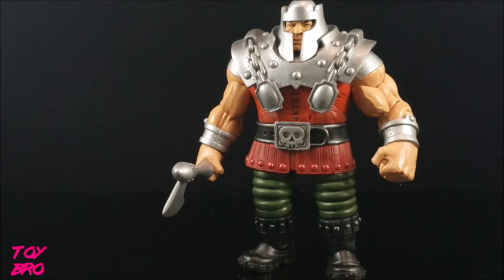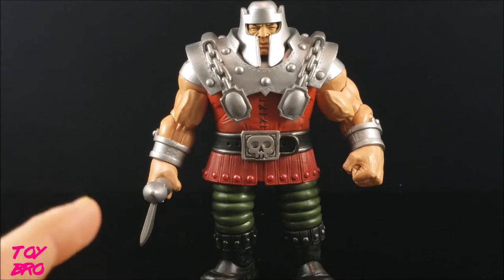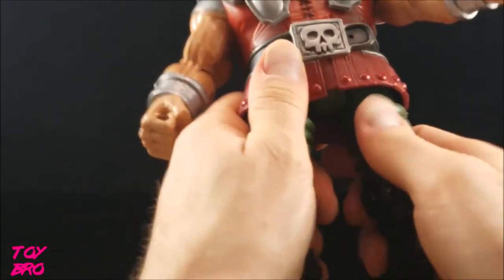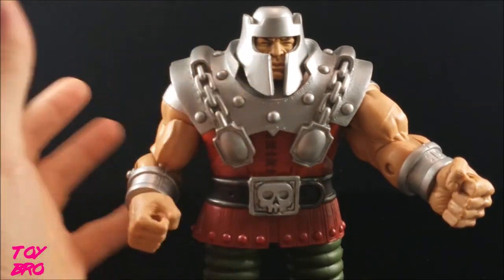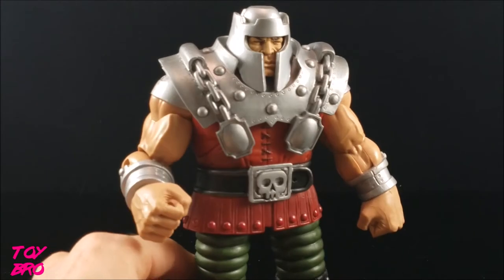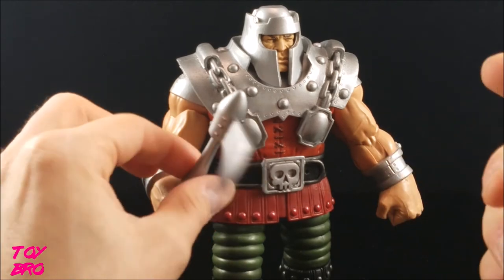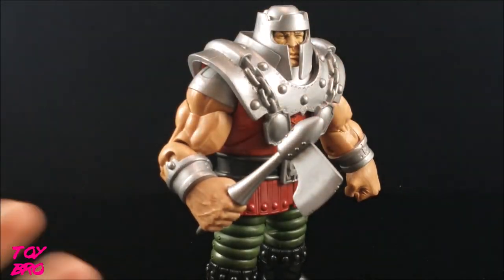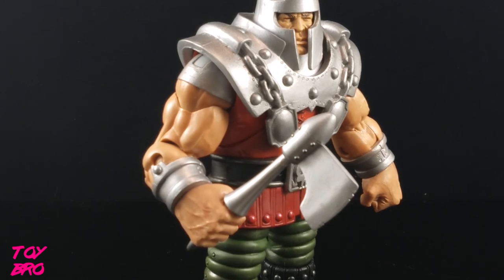Masters of the Universe Classics RAM MAN Action Figure Toy Review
Ramming speed!